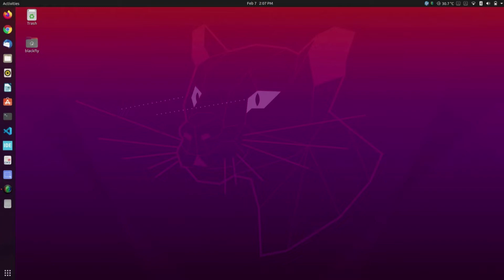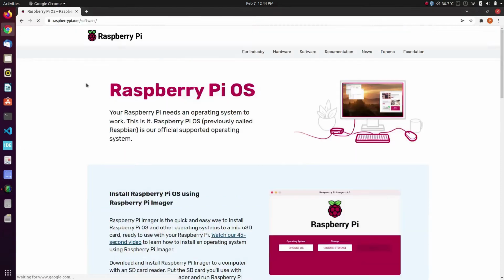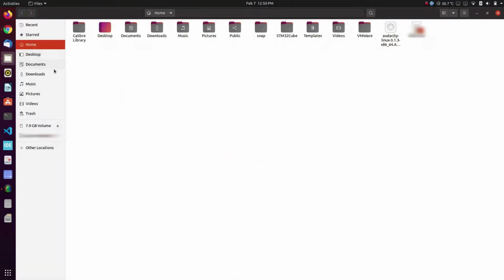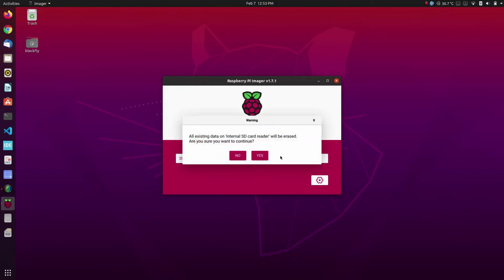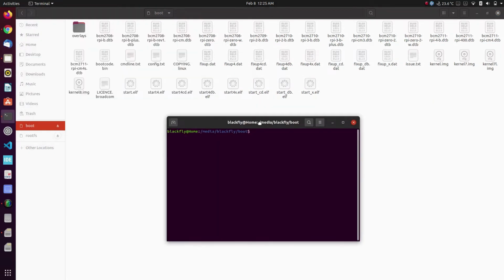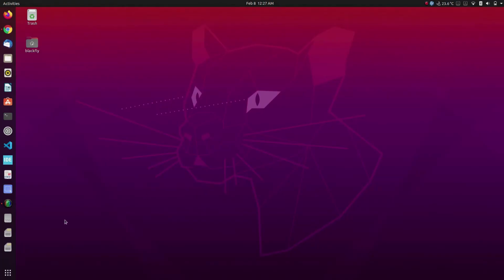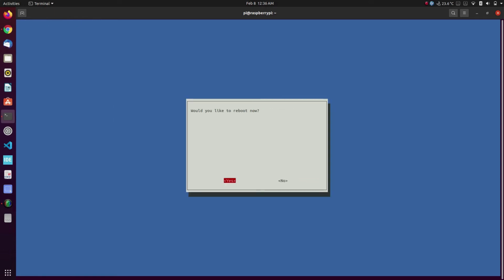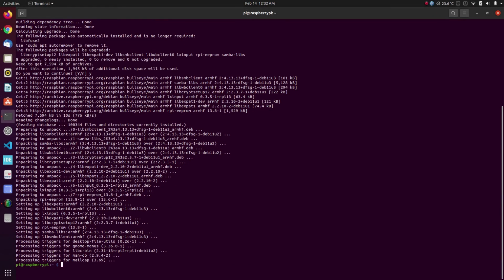How to run a Raspberry Pi without mouse or keyboard?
Below two are the commands to enable SSH and create wpa_supplicant.conf:

touch ssh
touch wpa_supplicant.conf

In the wpa_supplicat.conf add the below lines:
(Note: Replace NETWORK-NAME and NETWORK-PASSWORD with your WIFI SSID and Password)

country=US
ctrl_interface=DIR=/var/run/wpa_supplicant GROUP=netdev
update_config=1

network={
    ssid="NETWORK-NAME"
    psk="NETWORK-PASSWORD"

If you need help or start any discussion related to electronics or embedded systems, then feel free to create a new topic on our website. The link to our website is below.

Or,  you may install our Android App from Playstore.

Both, our website and Android App are completely free to use.